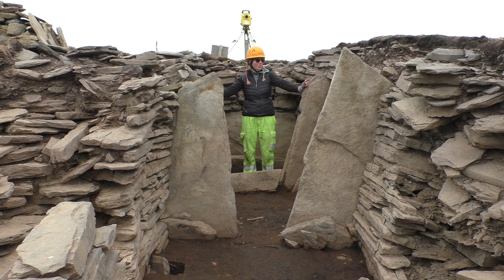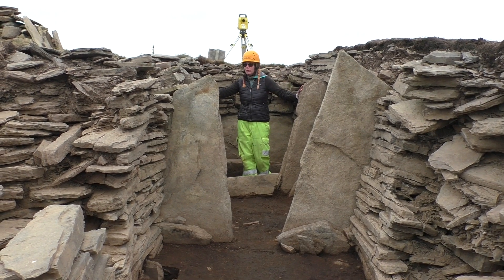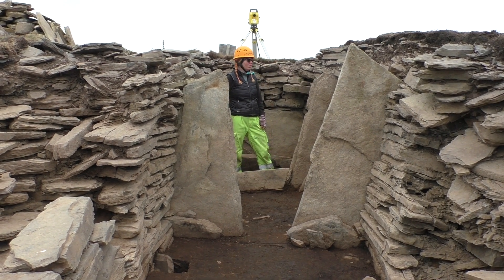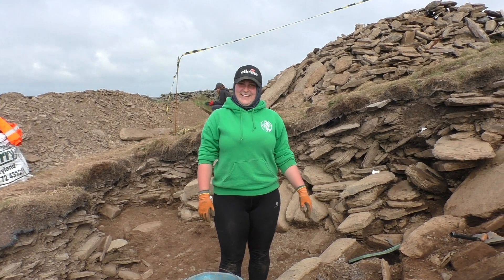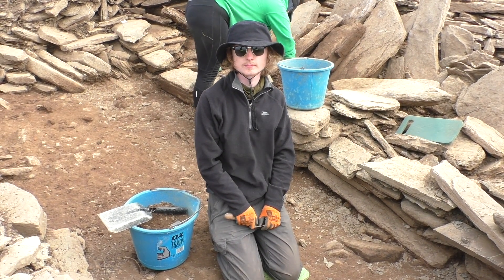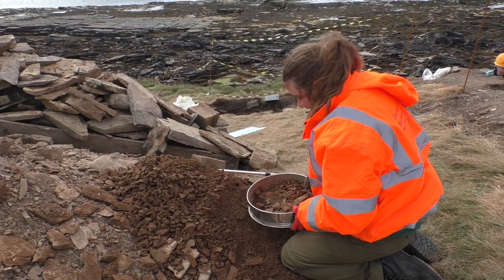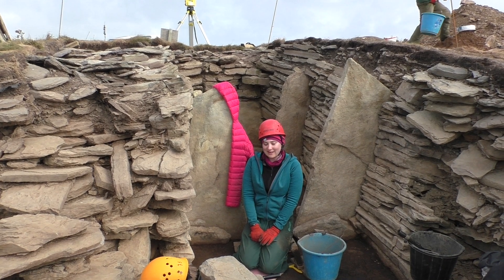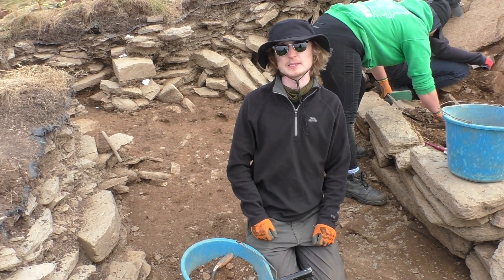UCLan Archaeology fieldwork, Orkney 2021 - A students view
This short video provides an overview of the UCLan Archaeology and Anthropology Degree Field work module that took place at Sanday Orkney during the summer of 2021. It features the Early Neolithic chambered cairn at Tresness. There is an overview from Professor Vicki Cummings UCLan and a view from some of the students who took part.